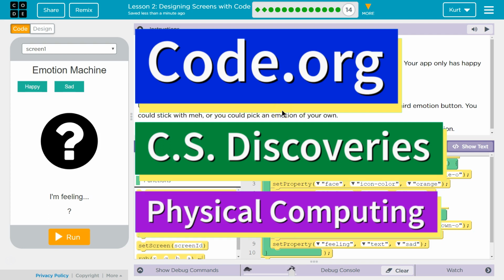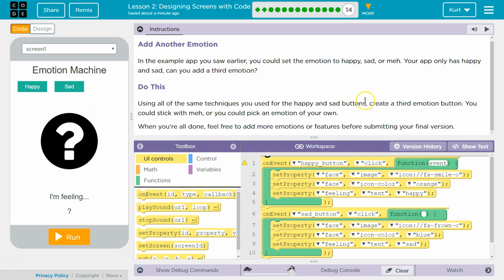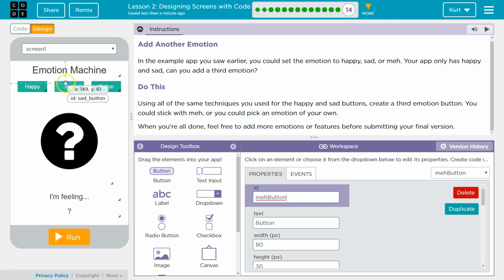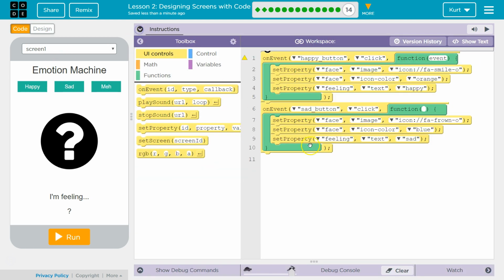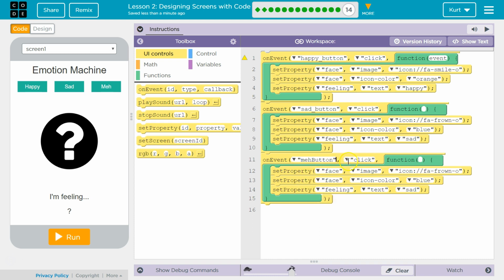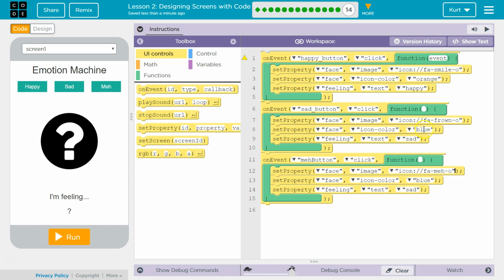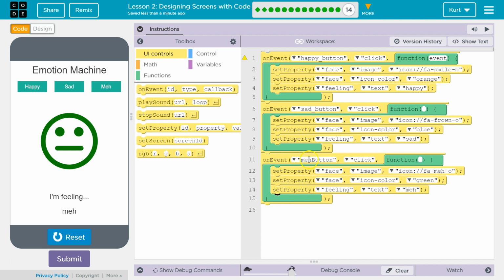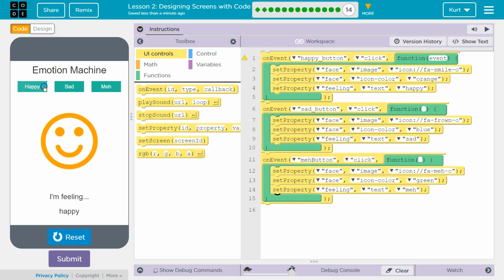Designing Screens with Code Lesson 2.14 Tutorial with Answers Code.org CS Discoveries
Designing Screens with Code, lesson 2, is from Physical Computing, unit 6 of Code.org's C.S. Discoveries course. Each puzzle in this Code.org course challenges students to accomplish a new task while learning principles of computer science. In this video I walk through step-by-step how to get the right answer for this puzzle. Tutorials for other lessons is linked below.